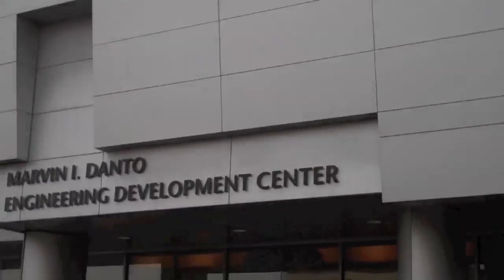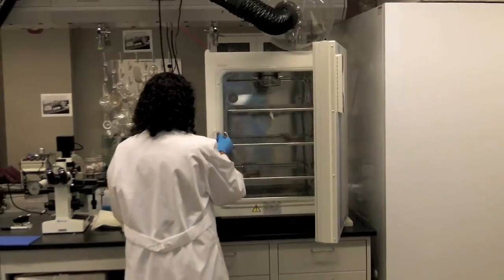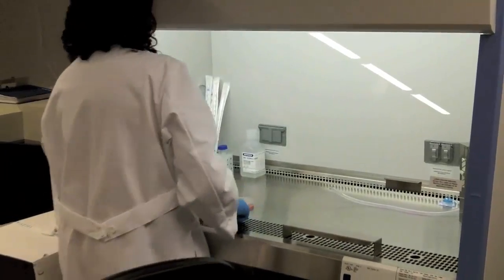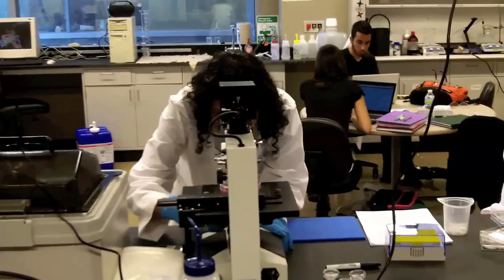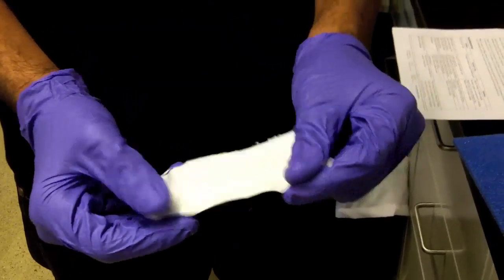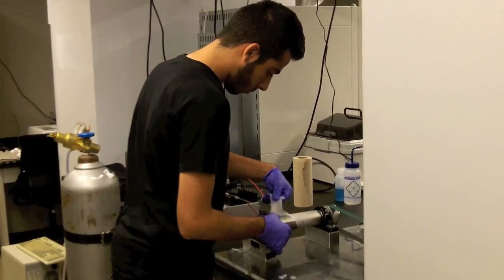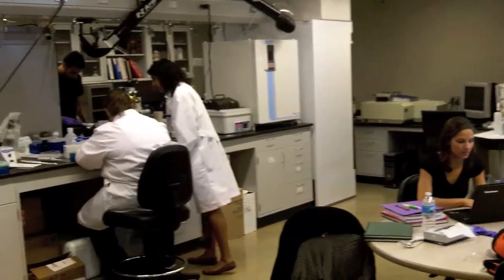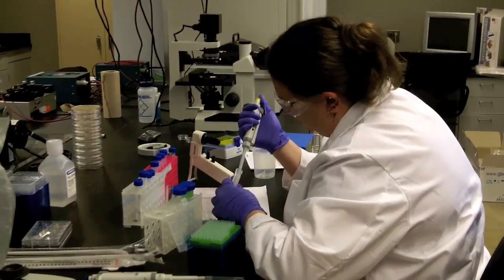Neural Tissue Engineering at Wayne State University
Harini Sundararaghavan, an assistant professor in Wayne State University's Department of Biomedical Engineering, is working on neural tissue engineering in her lab to replace scar tissue with a more favorable material that neurons can grow on and reconnect healthy tissue. This research has implications for people with peripheral and spinal cord injuries.